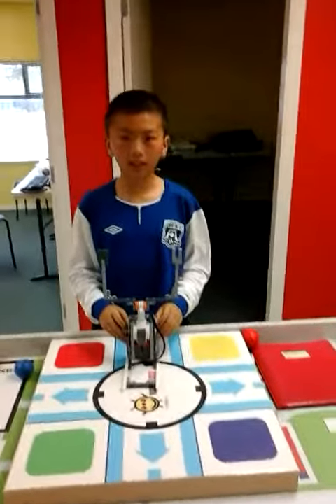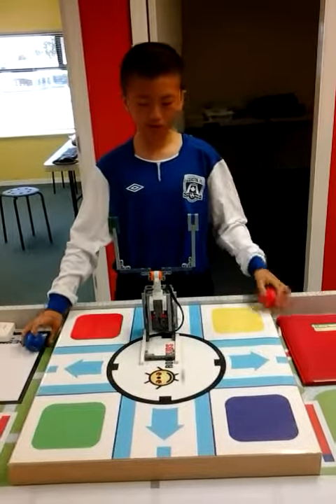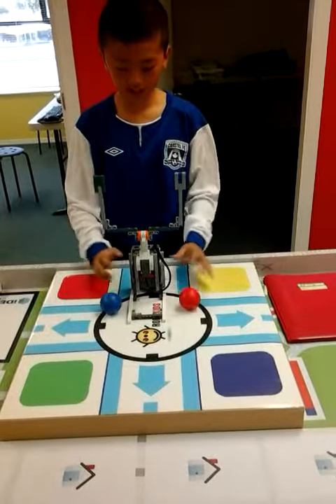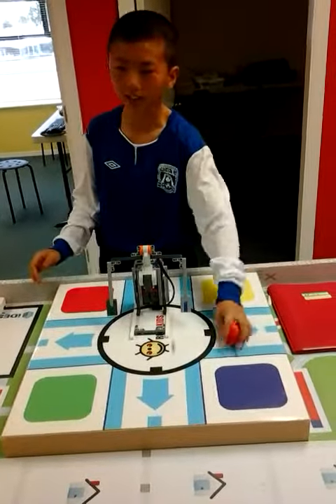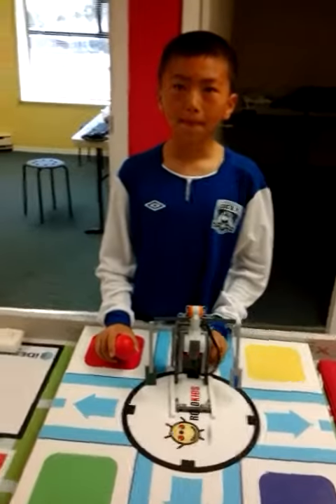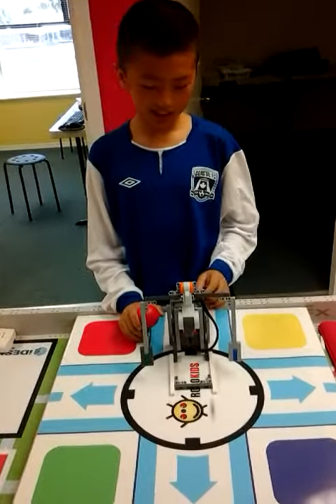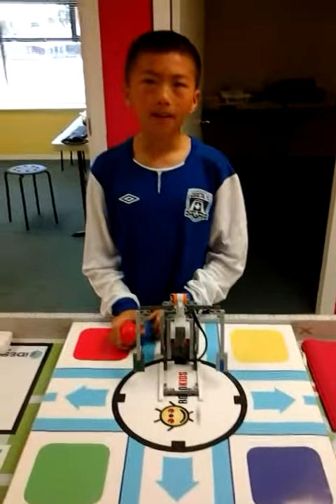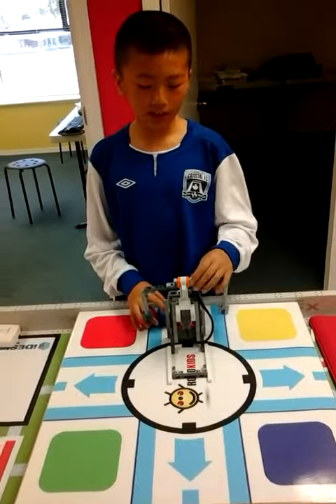Bob Chen 4.4 mini golf